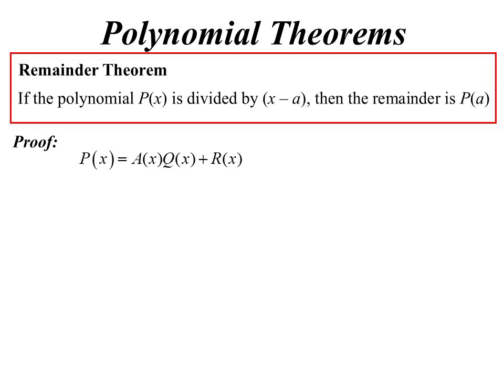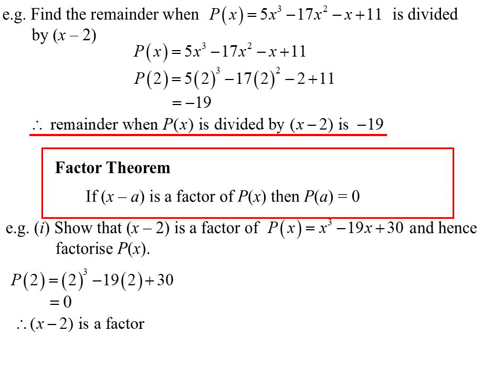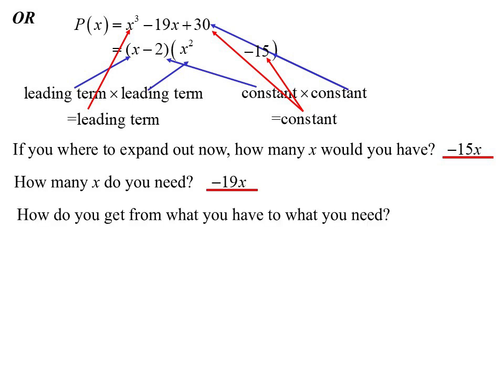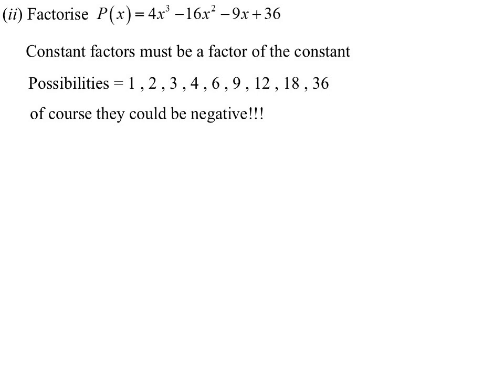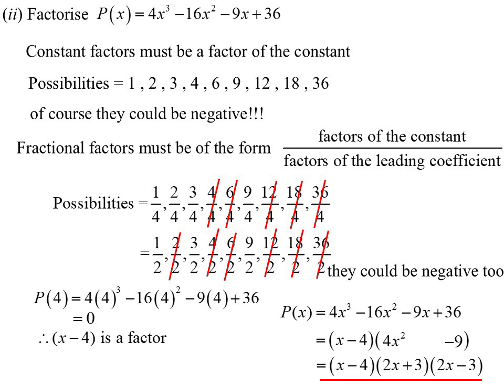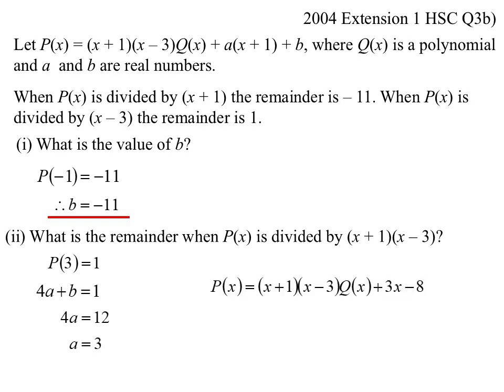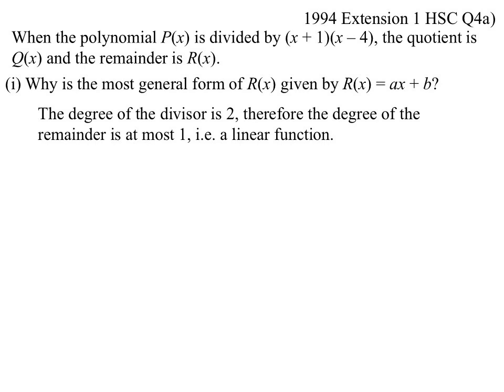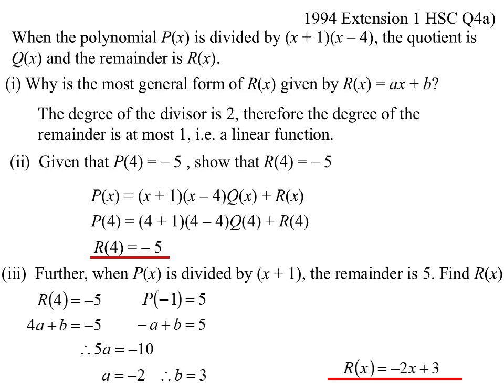11X1 T11 04 polynomial theorems 2025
Two very useful theorems to assist in the simplification and factorisation of polynomials